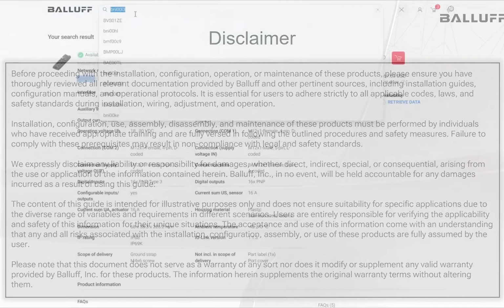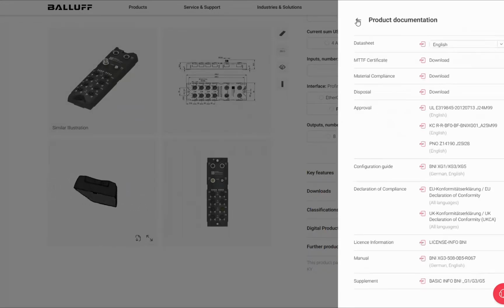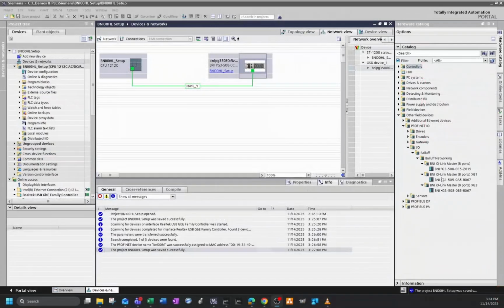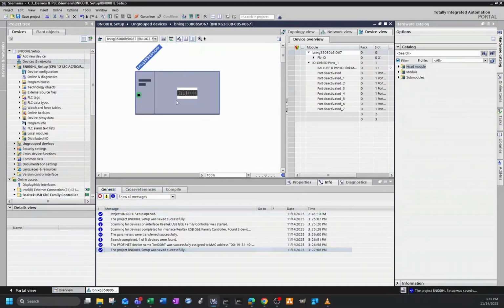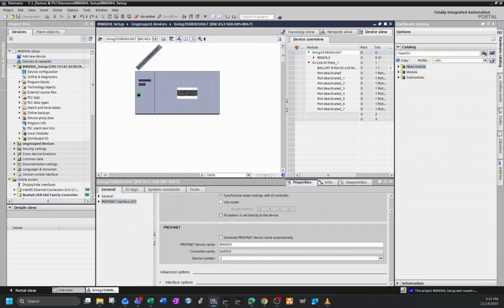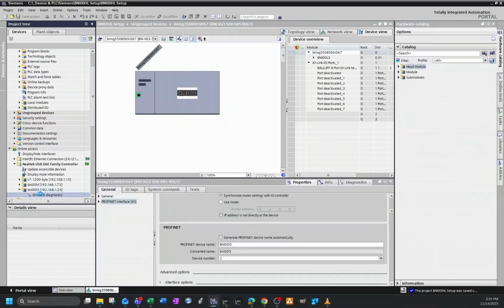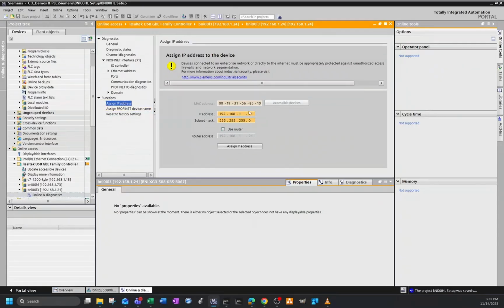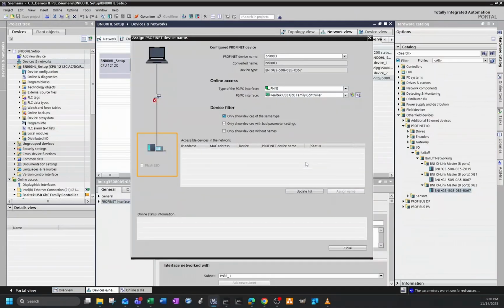Adding and assigning a name for BNI00L3 in TIA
Learn how to configure the Balluff BNI00L3 in TIA Portal, including downloading the correct GSDML file, adding the BNI00L3 to your hardware catalog, assigning the device name, and setting the correct IP address. This step by step guide shows the full setup process.
In this tutorial, we walk through how to download the most up to date GSDML file for the BNI00L3 by visiting the Balluff website and locating the device’s data sheets, configuration manual, and support documents. After importing the BNI00L3 GSDML into TIA Portal, we navigate the hardware catalog to find the block under “Other field devices → Profinet IO → IO → Balluff Networking.”
Once the device is added to your network configuration, we show how to name the BNI00L3 and assign the correct IP address inside your project. Next, we demonstrate how to go online with the block, update accessible devices, and use the Online & Diagnostics tools to match physical settings with your project values.
You’ll learn how to physically name the block, assign its IP address, update parameters, commit changes, and link the device correctly within TIA Portal. This ensures your BNI00L3 is synchronized and fully integrated into your Profinet network.
This video is ideal for automation engineers working with Balluff, BNI00L3, GSDML files, TIA Portal, and Profinet hardware configuration.